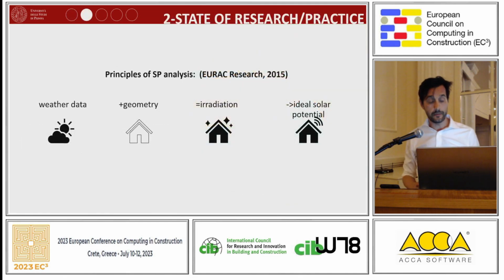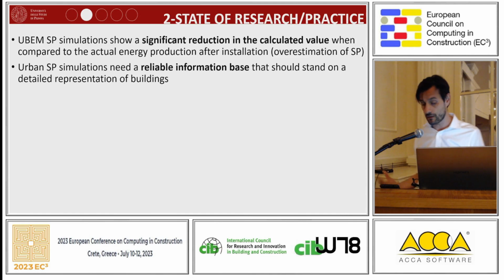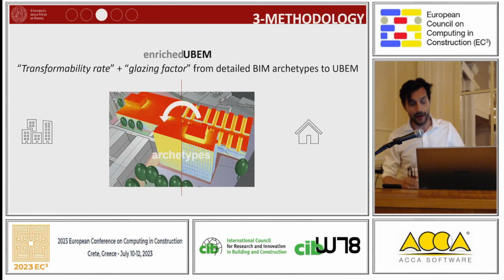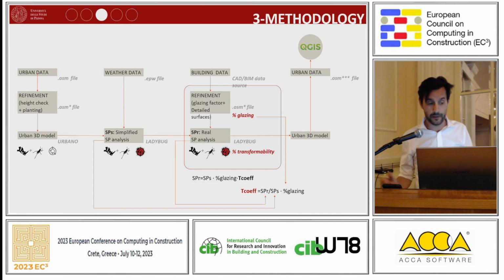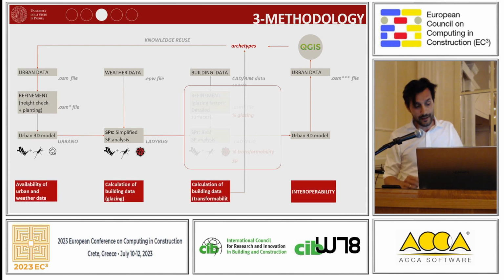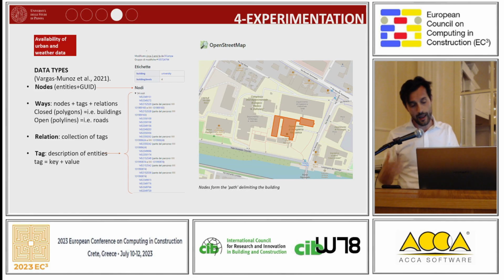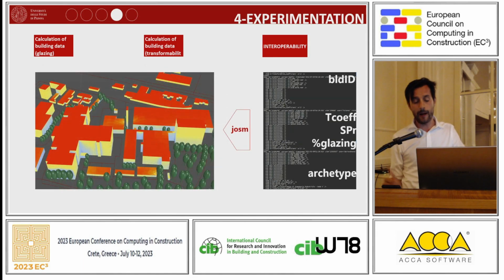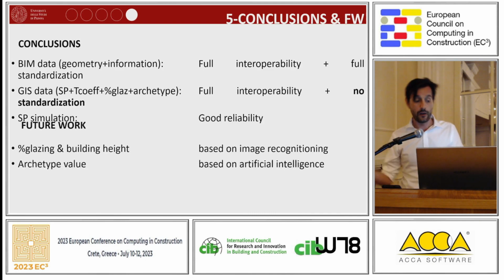BIM based rating of urban and architectural surfaces to refine solar potential analysis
"Title: BIM based rating of urban and architectural surfaces to refine solar potential analysis

Authors: Paparella, Rossana;
Zanchetta, Carlo;
Giorio, Martina;
Donatiello, Maria Grazia

Abstract: The study exposes an analysis of effective transformability of building surfaces on detailed information models developed at the architectural scale, then transfer this information from building BIM models to simplified urban models, using a transformability

coefficient as a moderating factor to estimate the solar potential.

The process model illustrated in the study addresses the disciplinary issues related to the calculation of the solar potential as well as the issues of information standardization useful for the activation of these tools in an openBIM environment interoperable with 3D GIS file

formats."